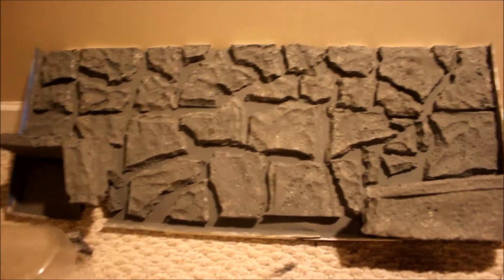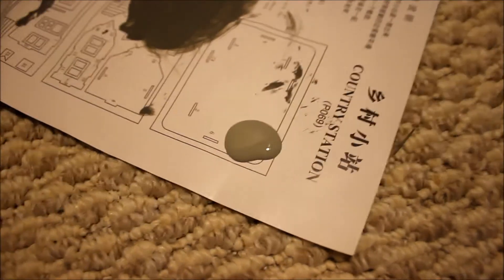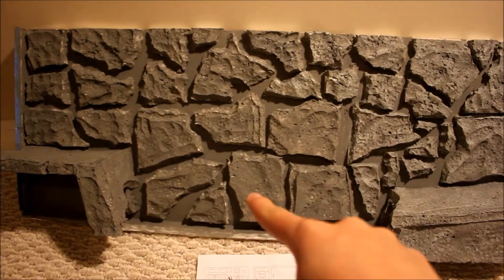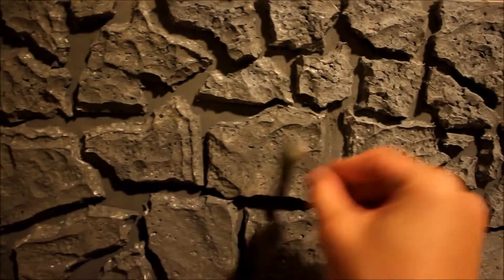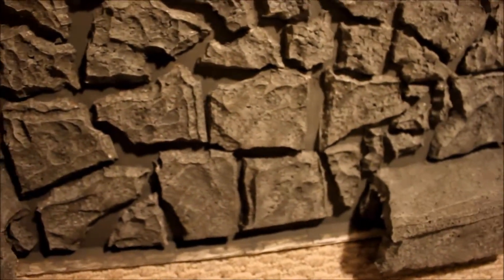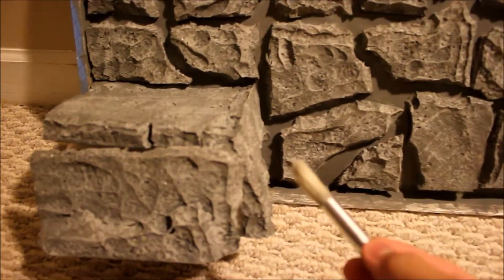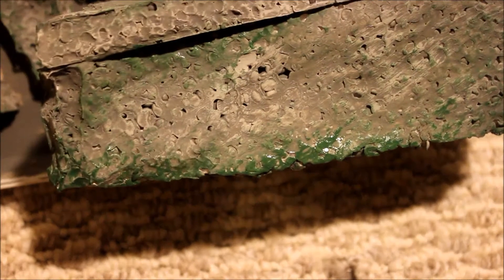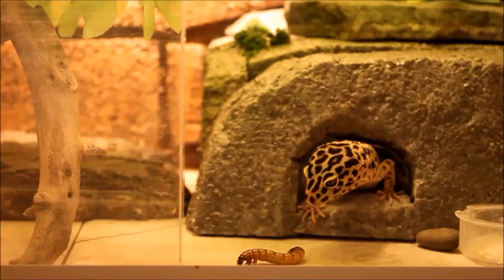Building a Fake Rock Background ~ part 3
soo day three of my fake rock background and its going pretty good! i will be doing the next update sometime this week when i head out to get some sealant to finish it off but for now ima do some other needed updates for you guys. This video i just applied the second layer and third layer being light grey and hunter green.

link to BL reptiles channel!

Link to my new facebook page!

Link to my instragram!

This videos shoutout goes to (drum roll please!).

                             !THELIZARD981!

if you guys like salamanders, snakes, frogs, or chameleons check him out! :0